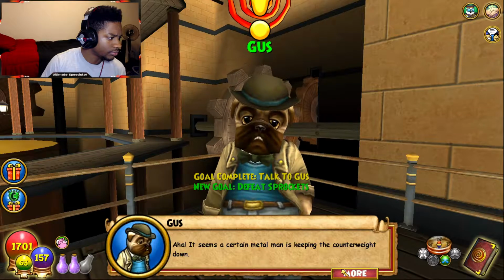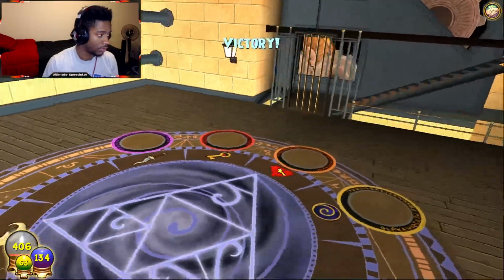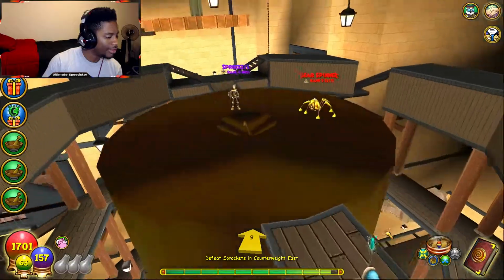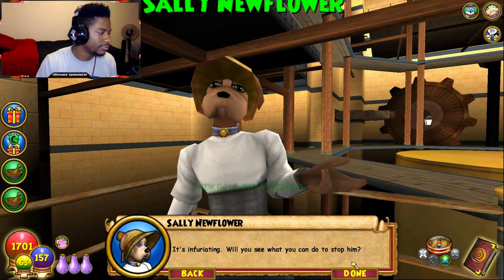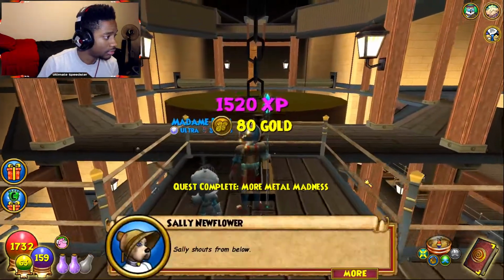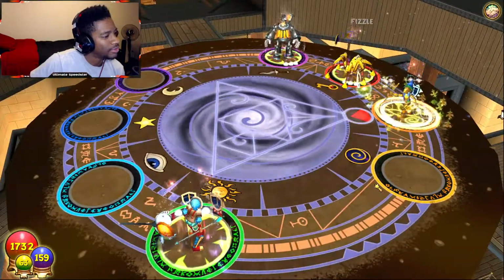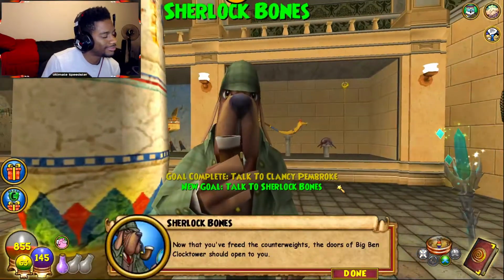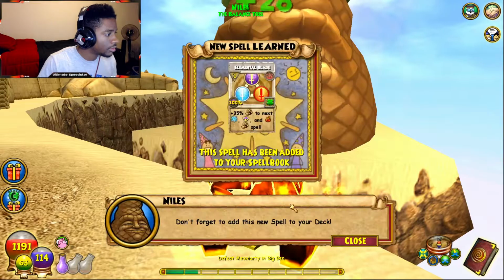Wizard101 Walkthrough(2022):THE FIZZLE KING!-Ep.26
Wizard101 Walkthrough(2022):THE FIZZLE KING!-Ep.25 Hey everyone. I make wizard101 content such as pvp, questing, farming, and much more. :)